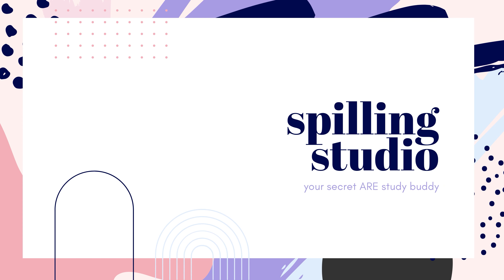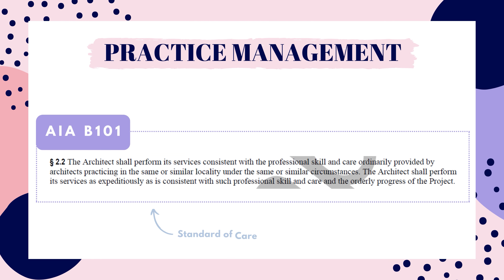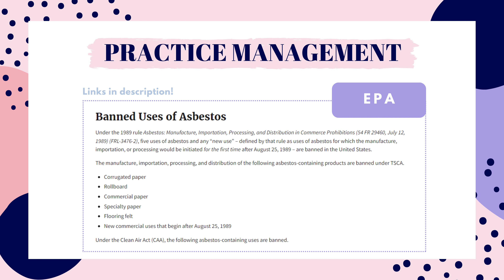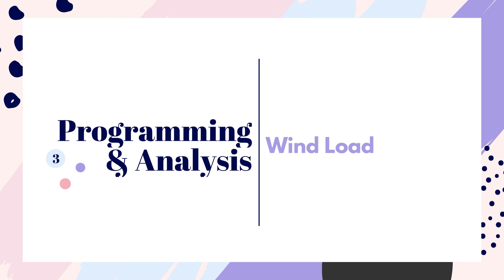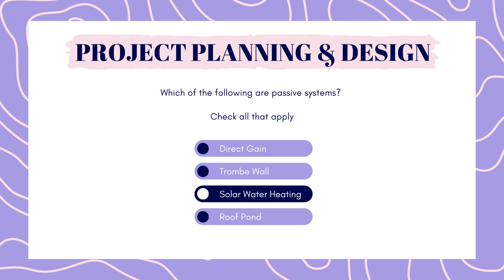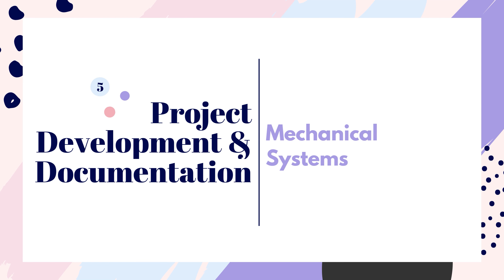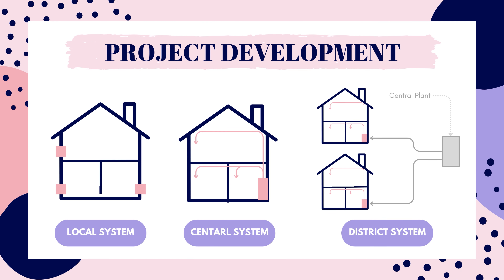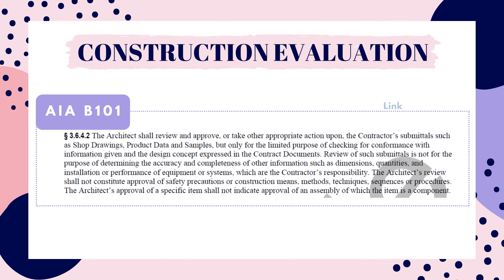ARE Practice Questions: Standard of Care - Schedule - Wind - Passive - Mech - Submittal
Hi friends and thank you for joining! I am a licensed architect (still feels weird to say!) and doing hundreds of practice questions was the biggest help for me when studying for the ARE. I hope this video helps you get one step closer to passing your next exam! -YOU GOT THIS! -

ARE topics covered in this video are :

0:00 👋 Introduction
0:18 ⚖️ Practice Management - Add Service
2:45 ☎️ Project Management - Project Scheduling
3:41 ⌨️ Programming & Analysis - Road Design
4:27 ☁️ Project Planning - Building Orientation
6:05 🏠 Project Development - Wind Pressure
7:42 🔨 Construction Evaluation - Nonconforming Work
8:53 💫 Bonus Question - ???

MY FAVORITE STUDY RESOURCES :
📕 Ballast ARE Manual - (your everything book)
📙 Architect's Handbook for Professional Practice - (PcM & PjM)
📔 Problem Seeking - (PA)
📗 Architect's Studio Companion - (PPD & PDD)
📘 Building Codes Illustrated - (PPD & PDD)
📓 Building Construction Illustrated (PDD & CE)

If we haven't met before - Hi! 👋 I'm Sam, a licensed architect who is currently practicing architecture and creating videos to help other aspiring architects reach their goal. Through my videos and Instagram, I share practice questions and tools to help you get one step closer to saying, "I'M AN ARCHITECT!"